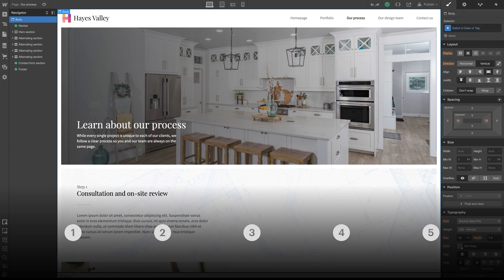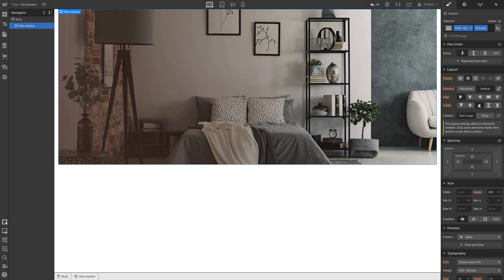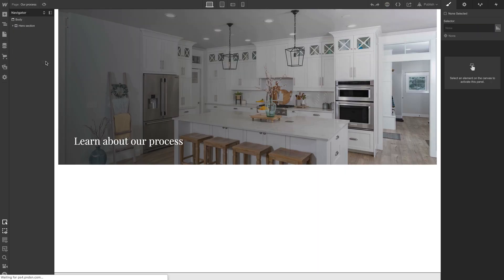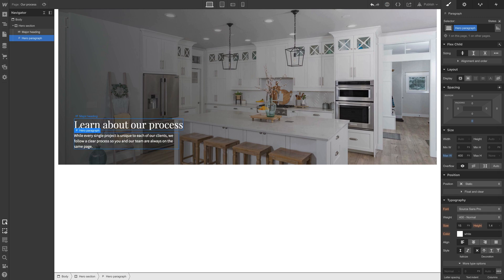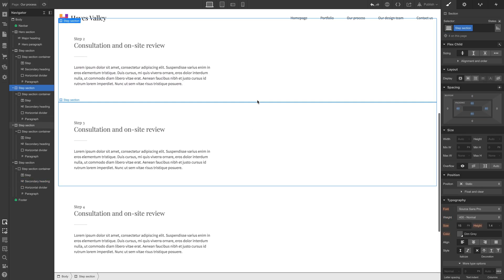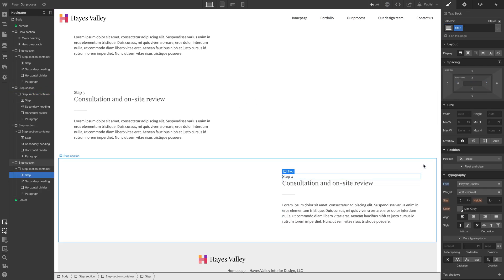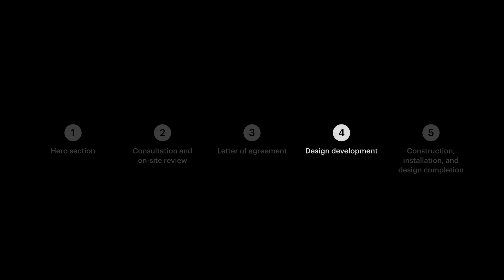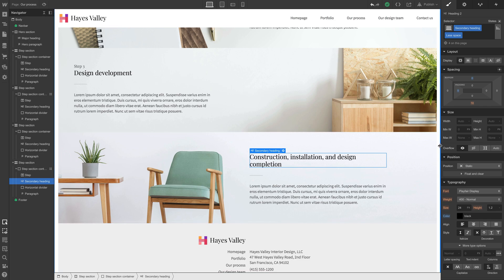Site build: Process page — The Freelancer's Journey (Part 27 of 43)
In this lesson, we'll break down each of the four steps clients go through when they work with Hayes Valley Interior Design. Full course, plus downloadable assets